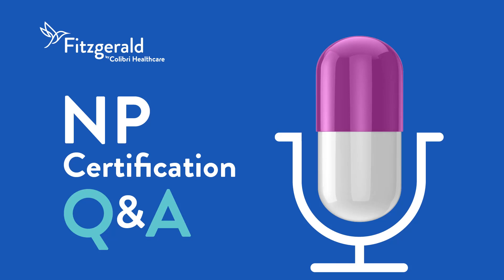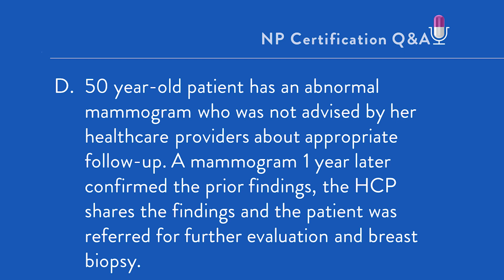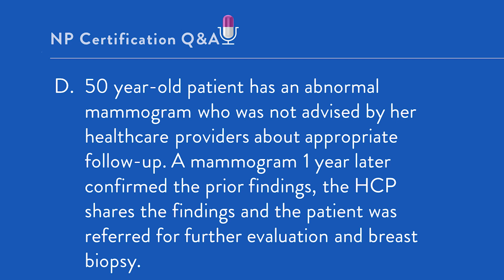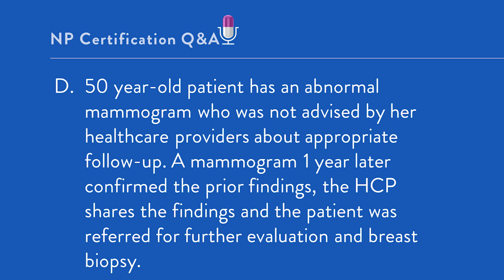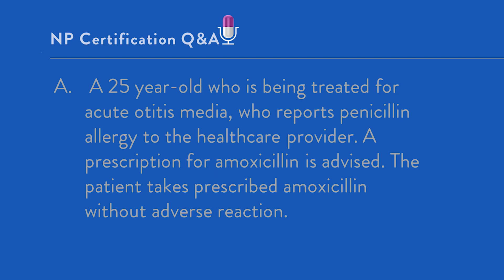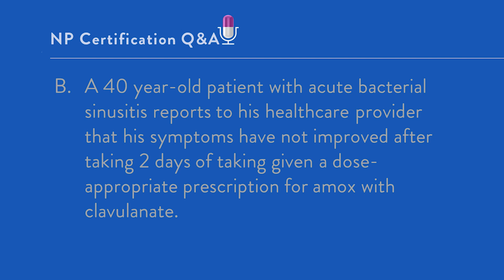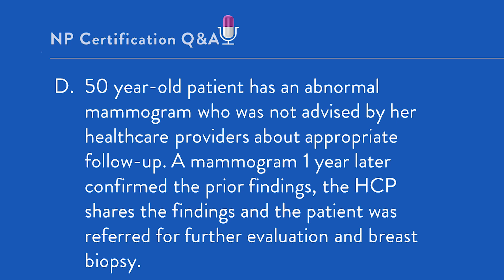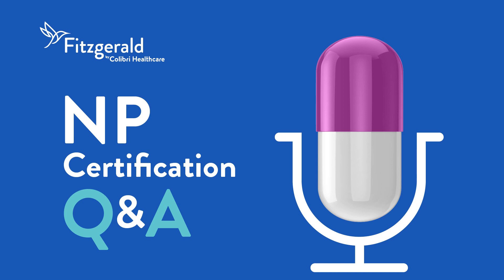Medical Malpractice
Which of the following examples represents a potential medical malpractice scenario?

A. A 25-year-old who is being treated for acute otitis media, reports penicillin allergy to the healthcare provider. An amoxicillin prescription is advised. The patient takes prescribed amoxicillin without adverse reaction.
B. A 40-year-old patient with acute bacterial sinusitis reports to his healthcare provider that his symptoms have not improved after 2 days of a dose-appropriate prescription for amox with clavulanate.
C. Before taking a medication, a 28-year-old patient realizes the wrong drug was dispensed at the pharmacy. She returned the prescription and the correct medication was dispensed.
D. A 50-year-old patient has an abnormal mammogram and was not advised by her healthcare providers about appropriate follow-up. A  mammogram  1 year later confirmed the prior findings, the HCP shared the findings and the patient was referred for further evaluation and breast biopsy.